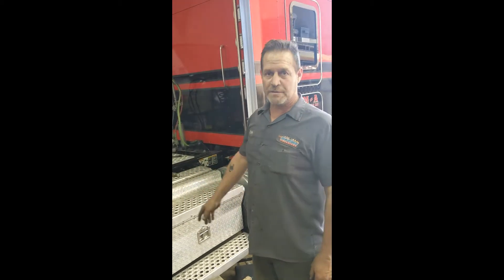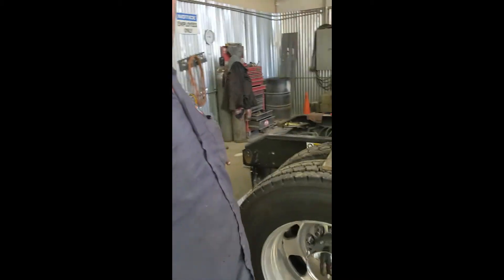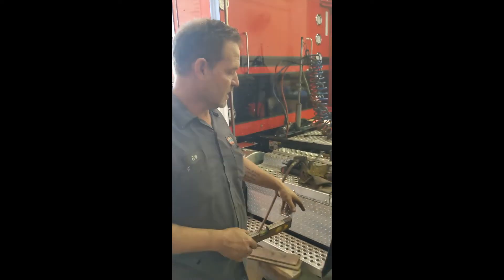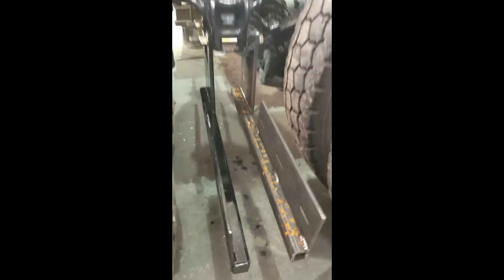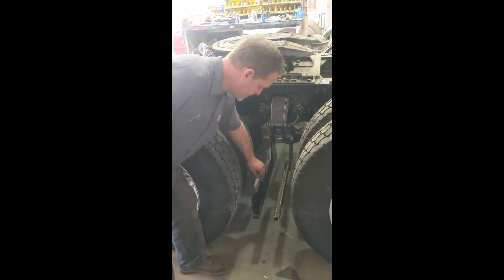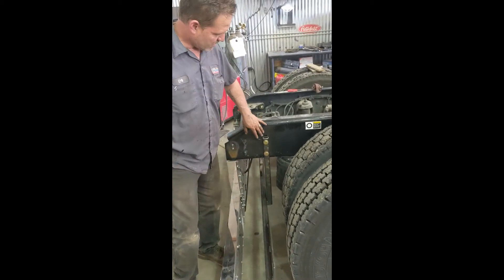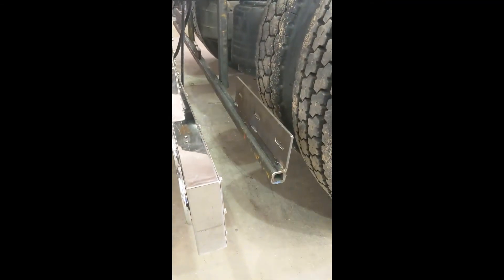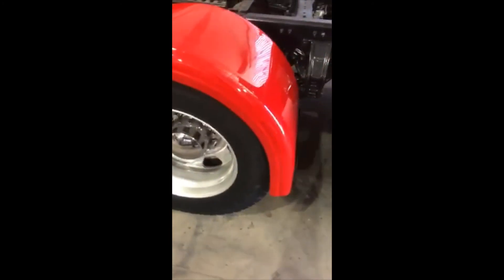Rear Singles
this video is an instrucational video on how to install Talladega Fiberglass Rear single fenders.